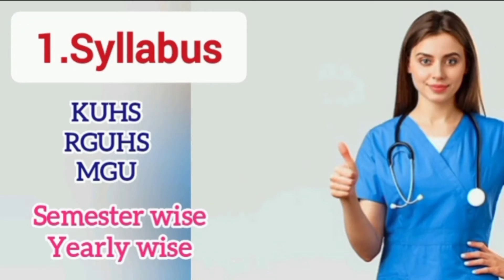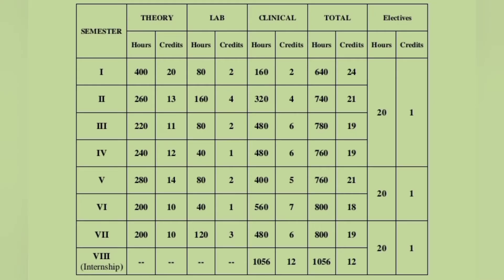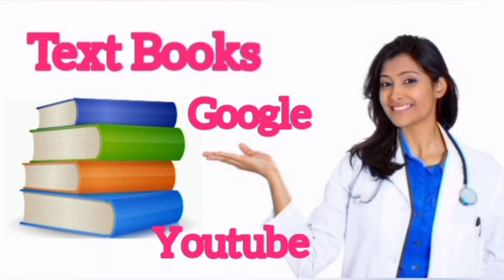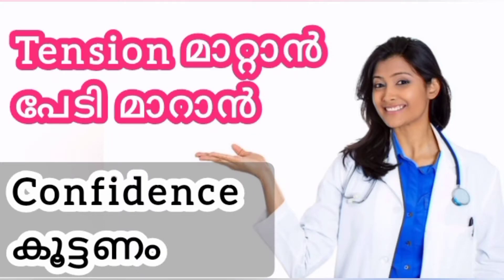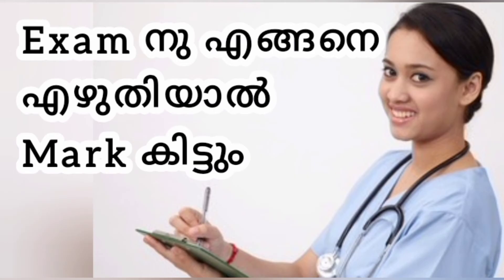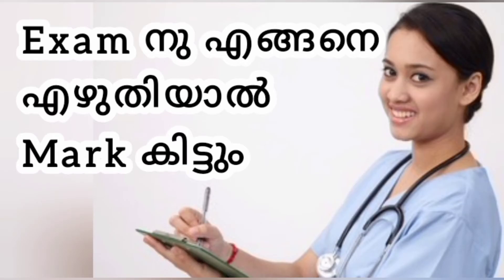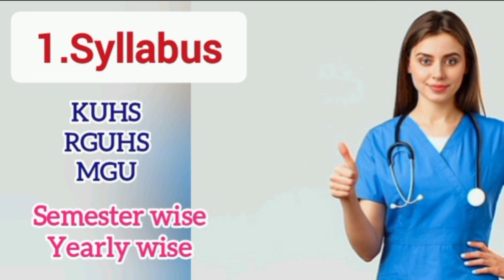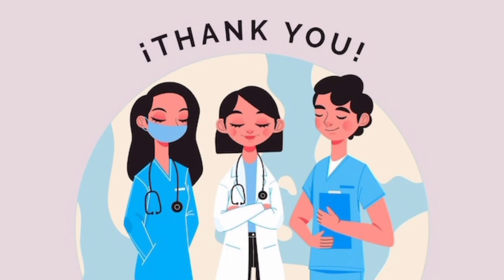For BSc. Nursing Students/How to study/Refer which book/Exam preparation/malayalam